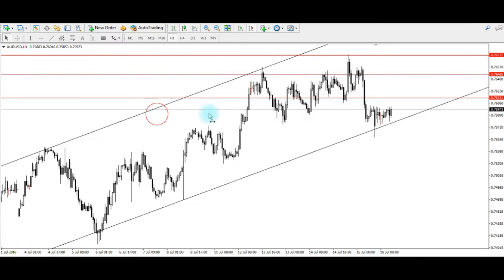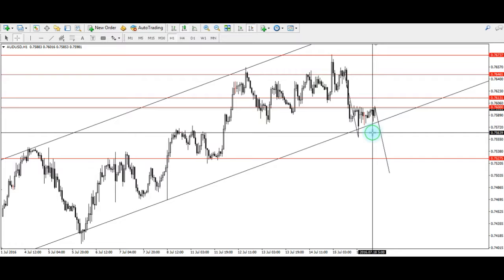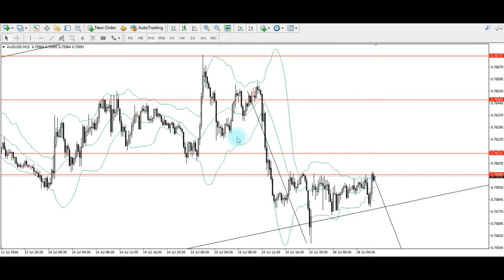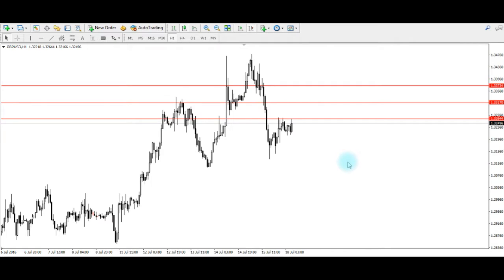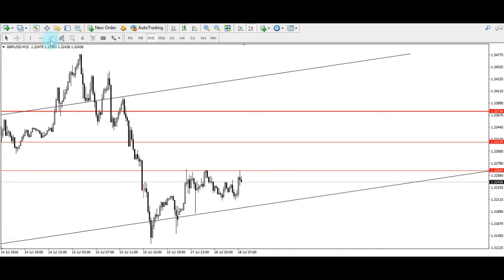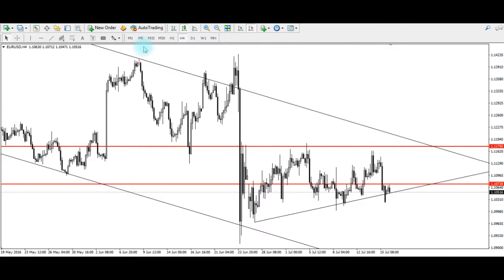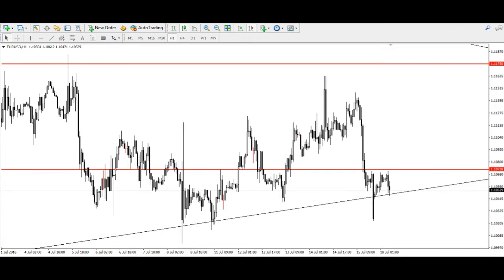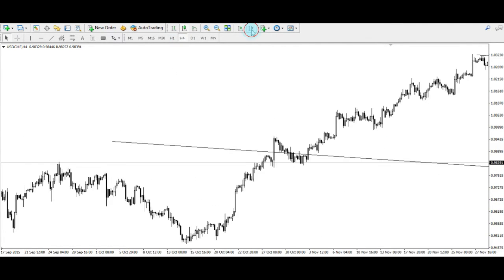Daily OTS Analysis Video 18th July 2016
Thank you for dropping by to watch my OTS (On-The-Spot) analysis video.

As much as possible, this video is being recorded with no prior preparation and the analysis is mostly done based on the current market situation at the point of recording.

If you like my analysis and would like me to analyze a specific currency pair in the next video, leave a comment here or send an email to .

All requests for analysis must be backed by valid fundamental or technical reasons as it only make sense for me to analyze those with higher trading opportunity for everyone to benefit.